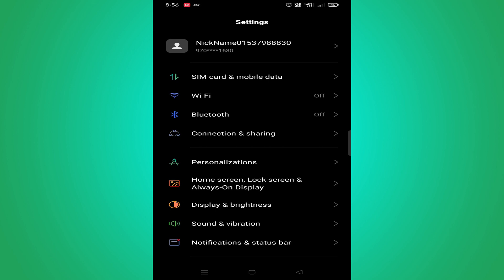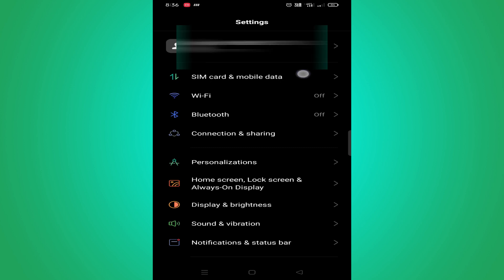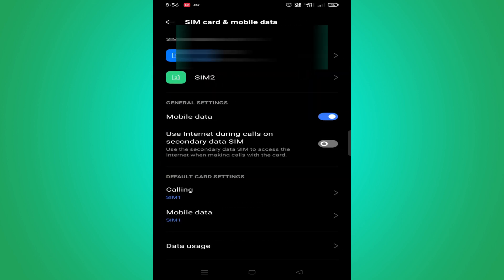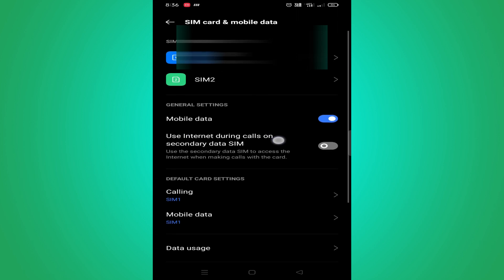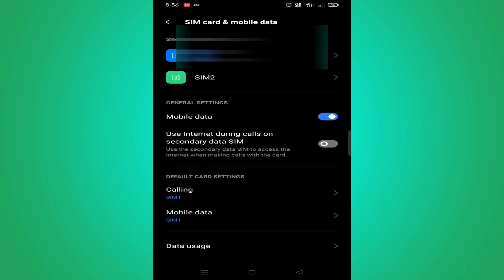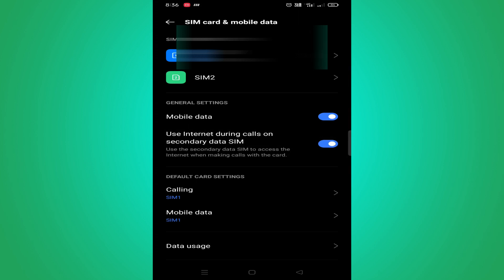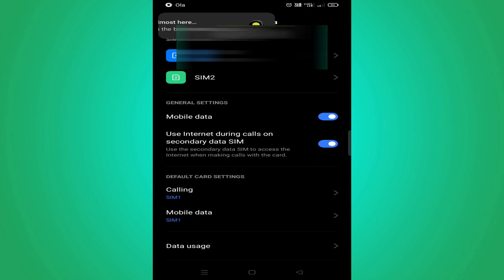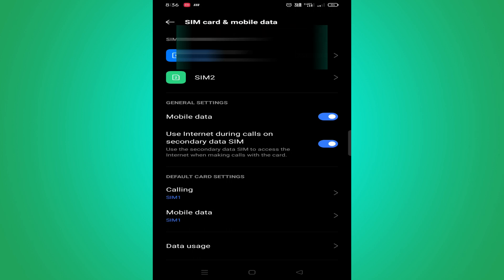కాల్ మాట్లాడుతుంటే ఇంటర్నెట్ రావట్లేదా ఐతే ఇలా చెయ్యండి| How to use internet while on call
Hello Friends,

IN this video, I have explained how to use the internet while you are on call. There is a setting in your mobile which needs to turn on to use the internet while you on call. Watch the video and like the video.

మీరు నాతో మాట్లాడాలి అనుకుంటే:
My CallMe4 Account Id : shiva9666@cm4
ఈ కింద ఉన్న app ని డౌన్లోడ్ చేసుకోండీ
My Gear:
HP Laptop
Realme x2 pro mobile
A cooling pad for laptop
Magic table for laptop
Tplink dual band wifi router